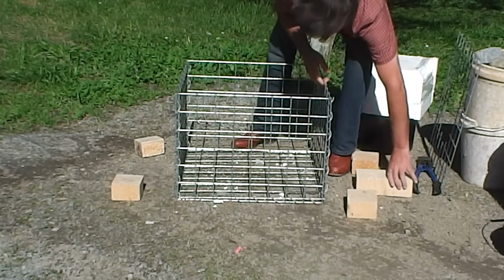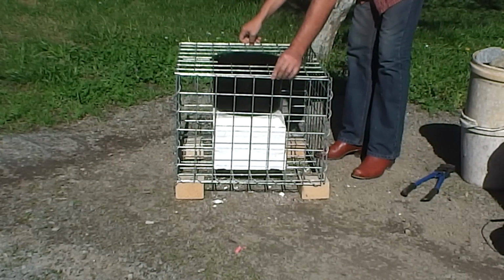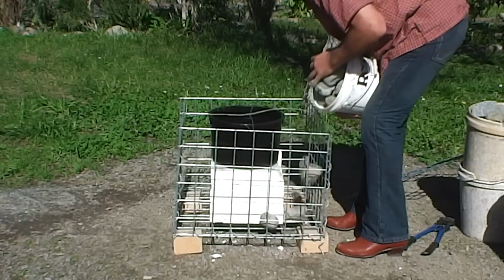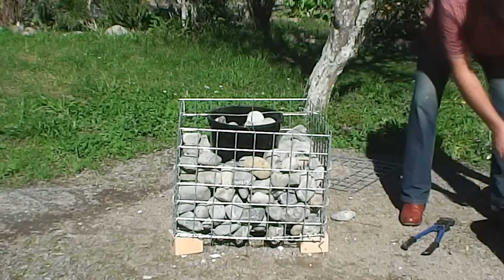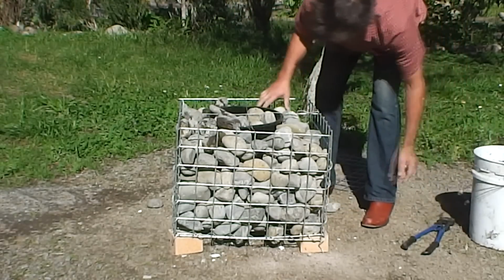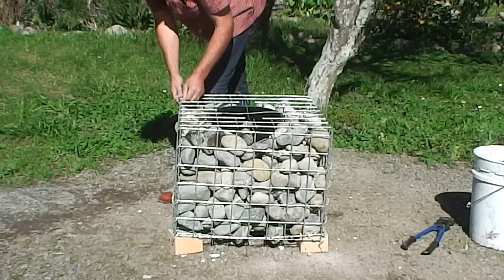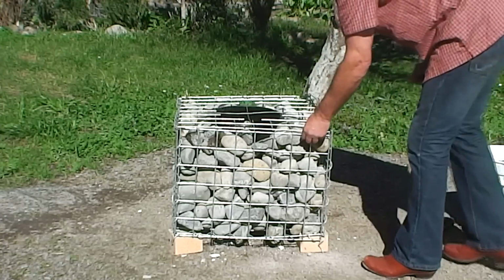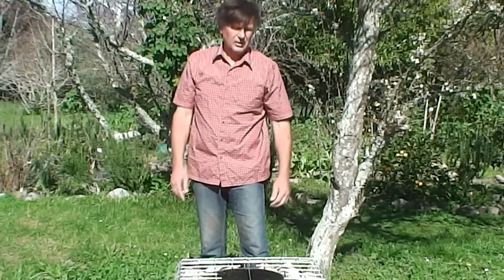How to build gabion planters aus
100's of gabion planters in stock